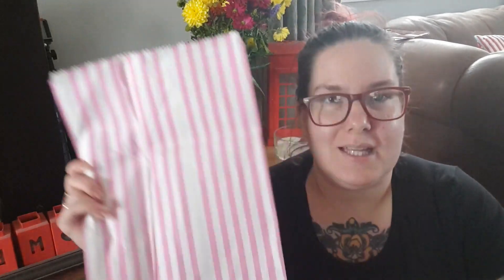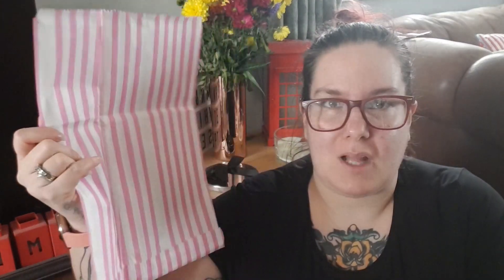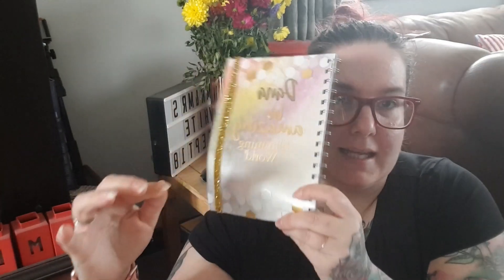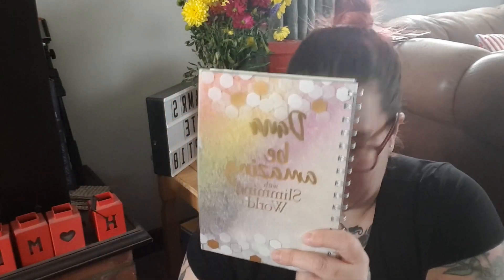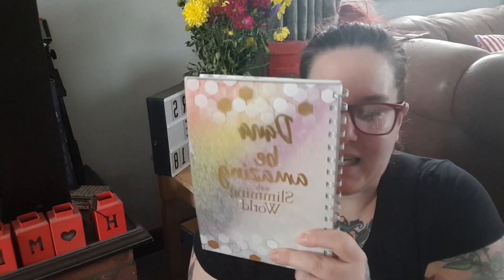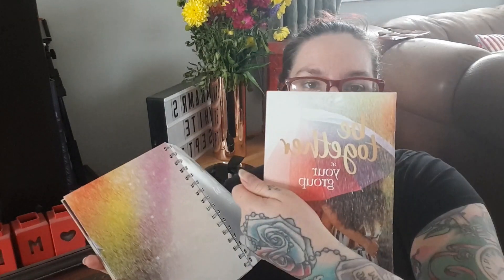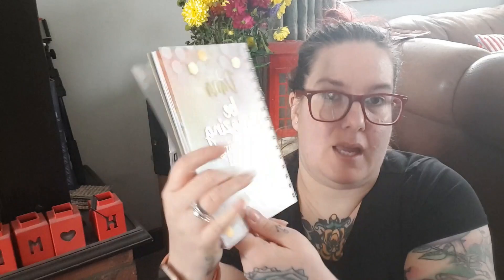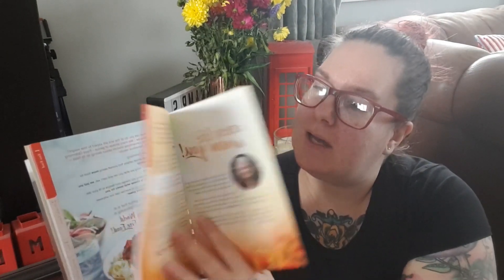My Slimming World book rebound with Retro From Scratch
Retro From Scratch - the amazing Becky

All information is on Becky's FB page or Instagram 😊

sw_inked_dana